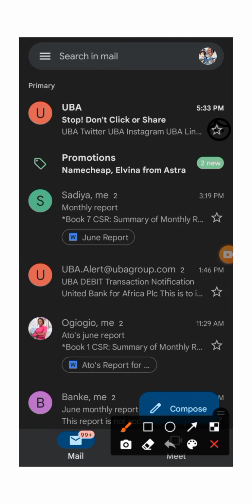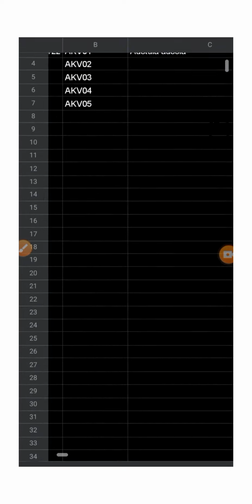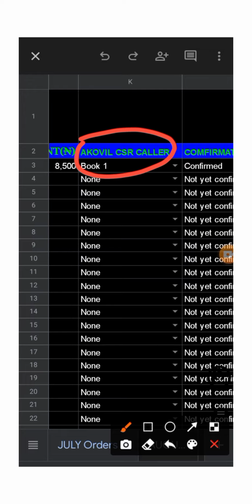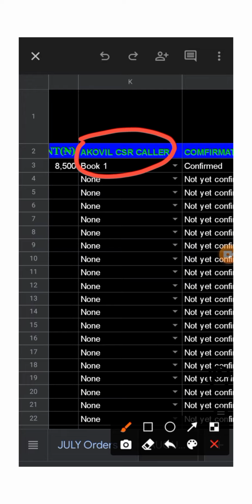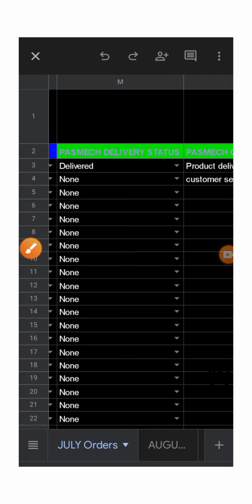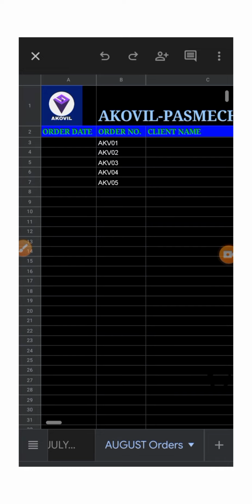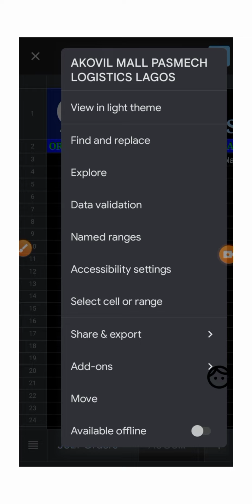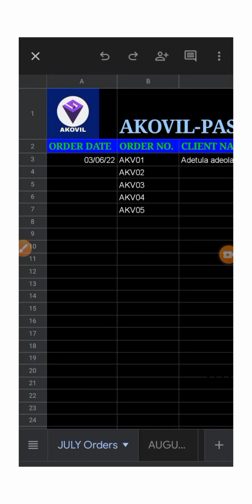Loading orders on the Google Spreadsheet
Uploading & Tracking orders and delivery updates made easier.